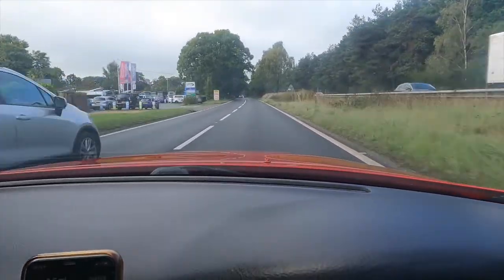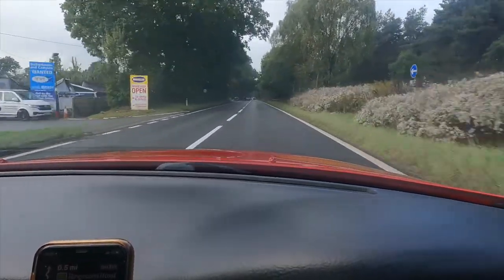Lexus SC430 update - 7 months on after ownership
So another short video on my Lexus ownership 7 months later!
Here's the link for the portable battery jumpstarter:-